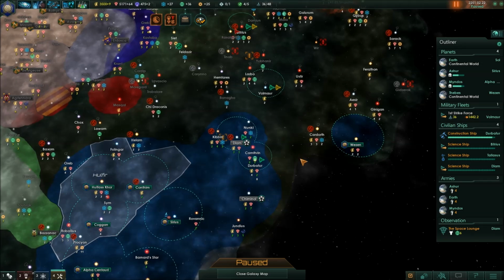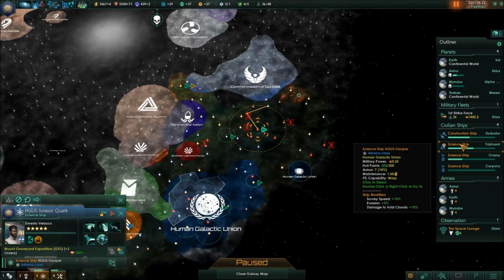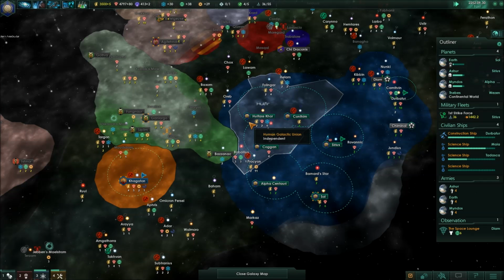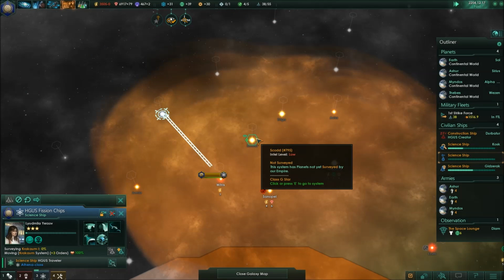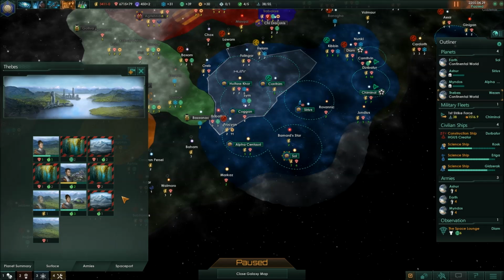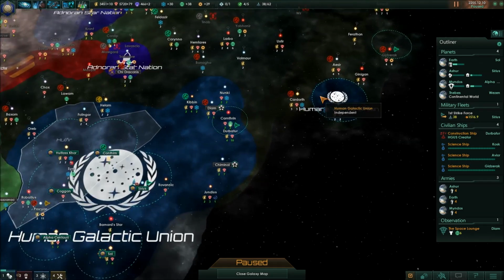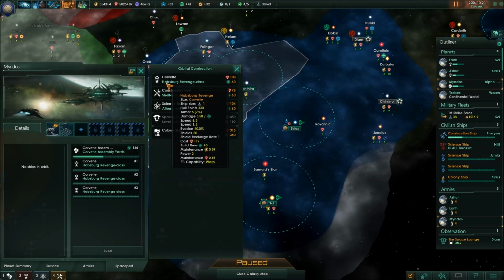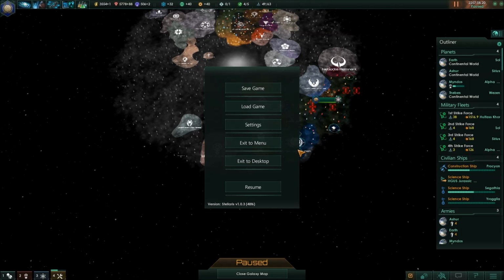Let's Play Stellaris: Human Galactic Union Part 10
War or Peace, that is the question.